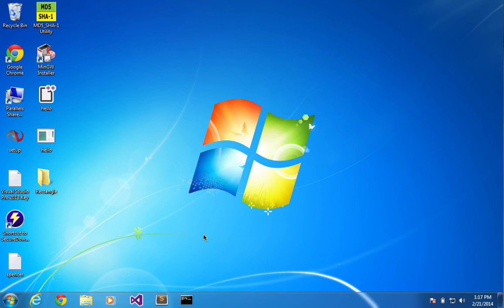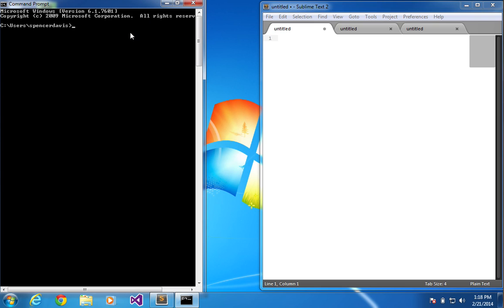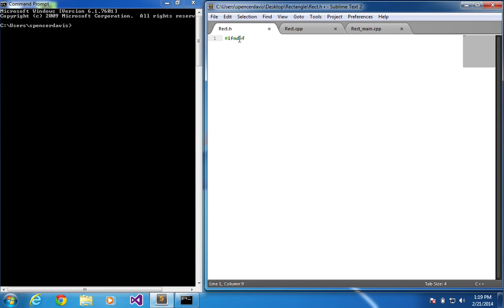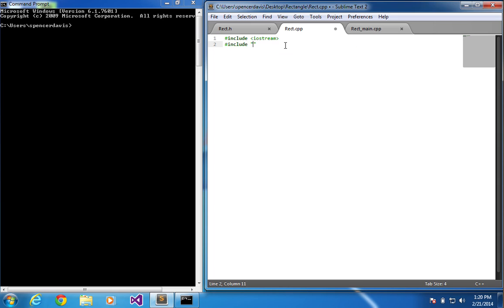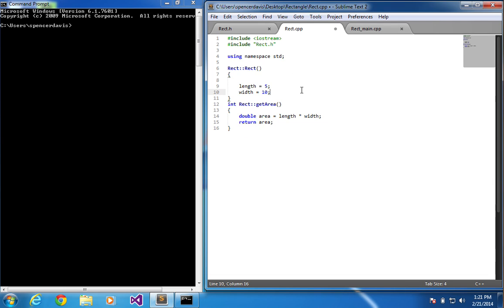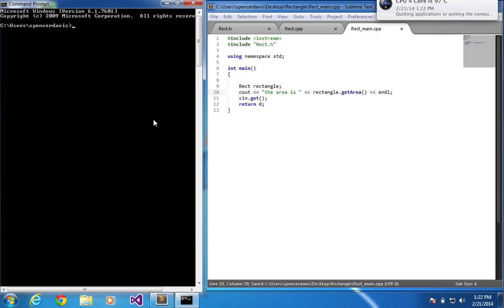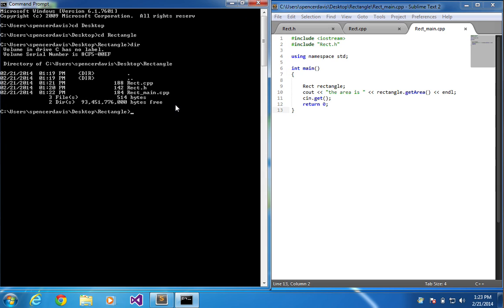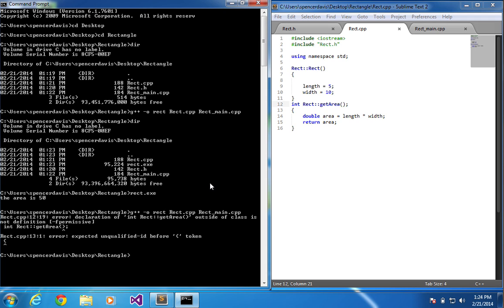Using MinGW Compiler with Sublime Text and Command Line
Compiling C++ program using MinGW Compiler with Sublime Text and Command Line